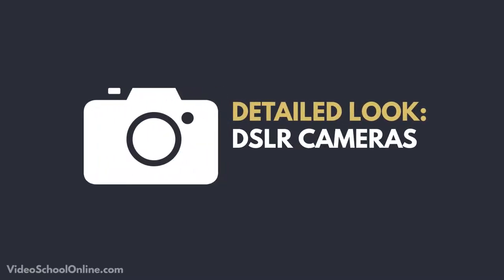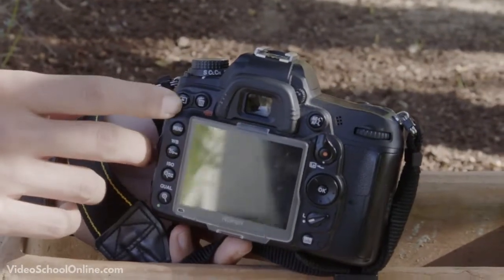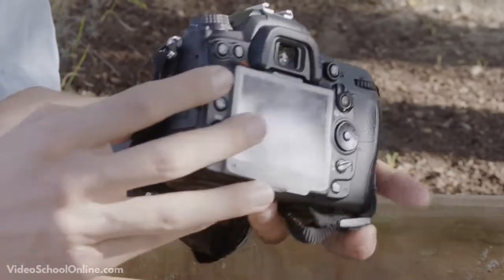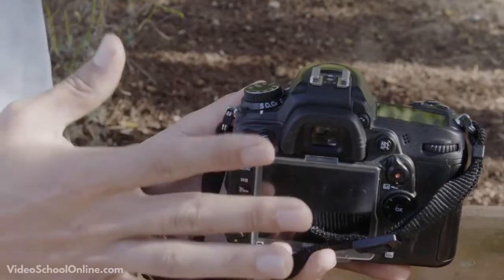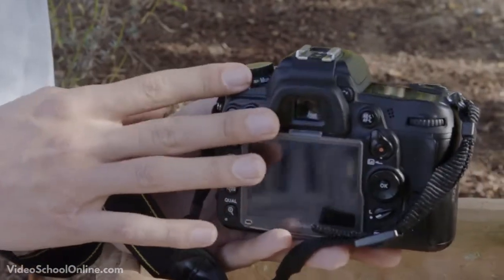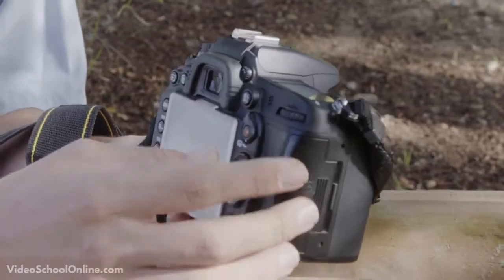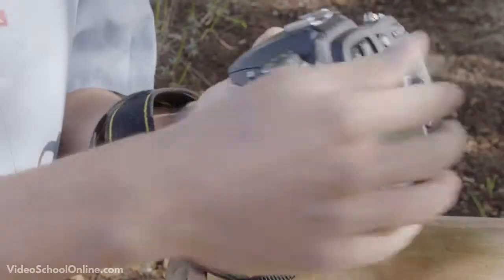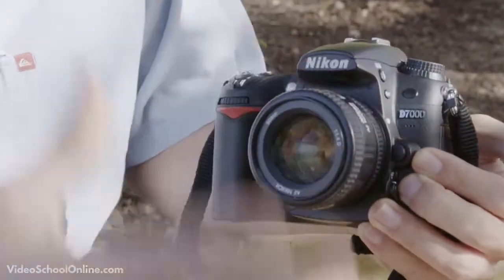Lecture 85 Detailed look at a nikon DSLR